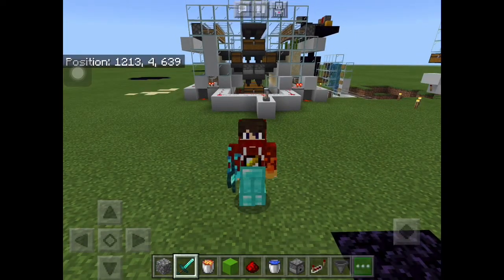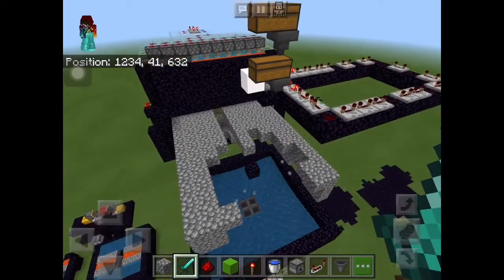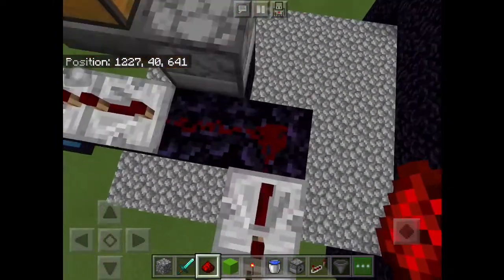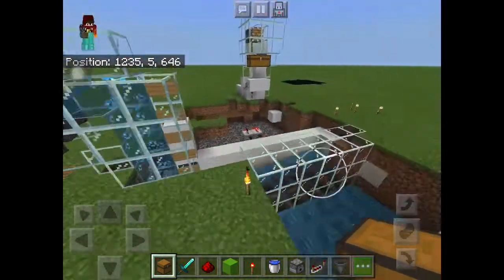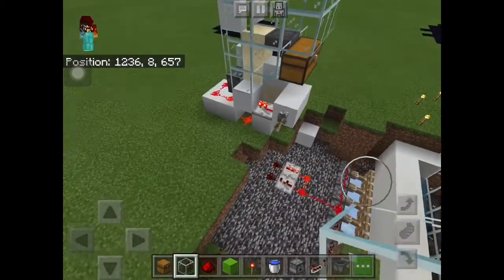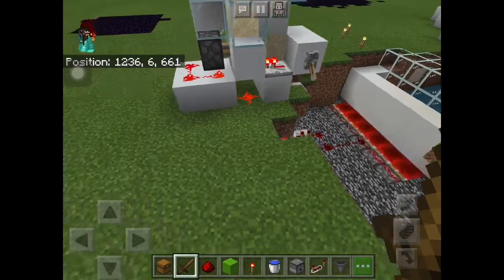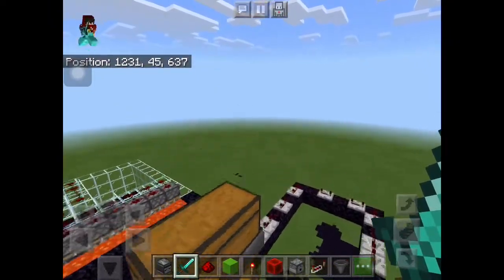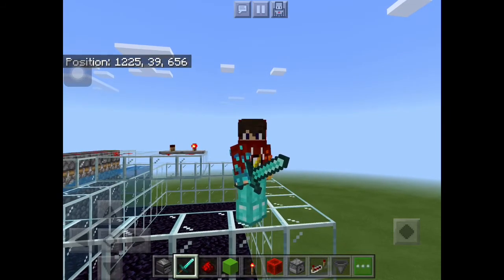Friday Special Episode 1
I made a somewhat useful stone and cobble stone farm